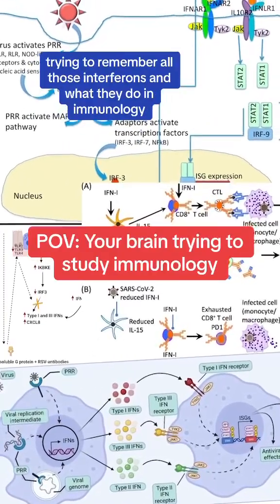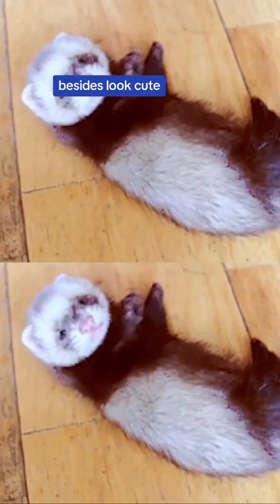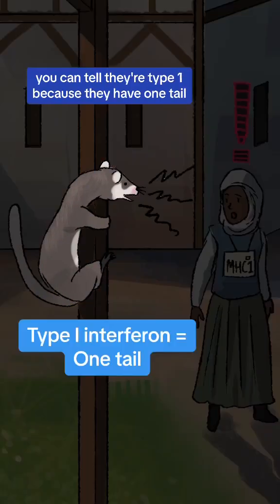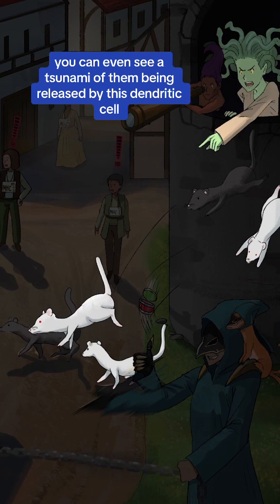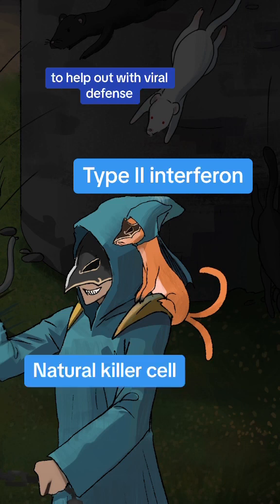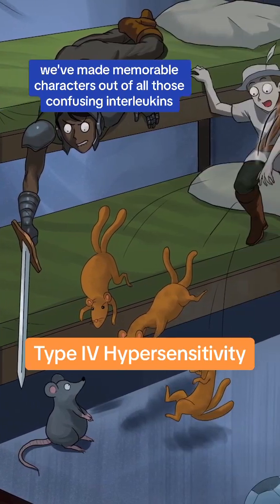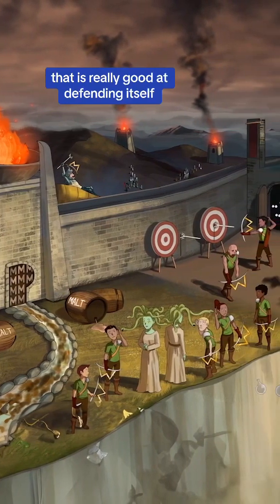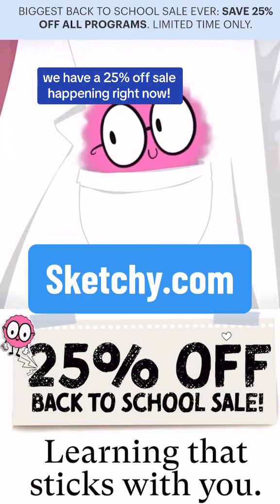Struggling with learning Immunology?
Struggling with the chaotic alphabet soup that is Immunology? Want it to stop "interferon" with your studying? We've got something to make memorizing those pesky names easier.